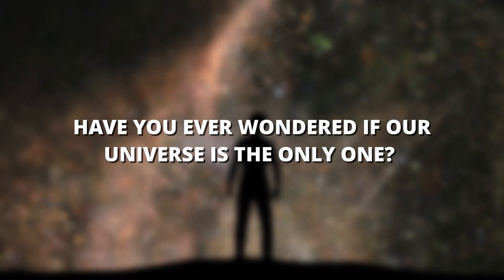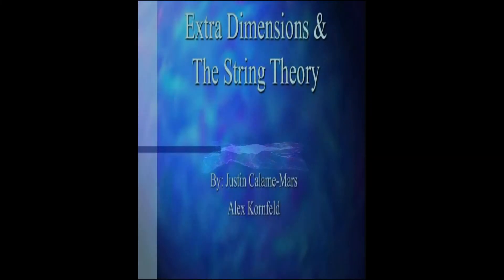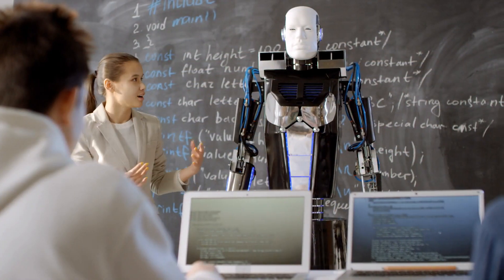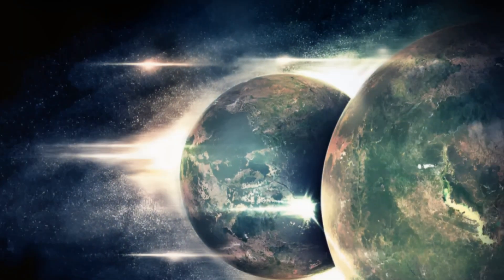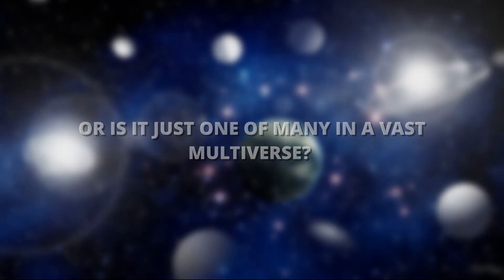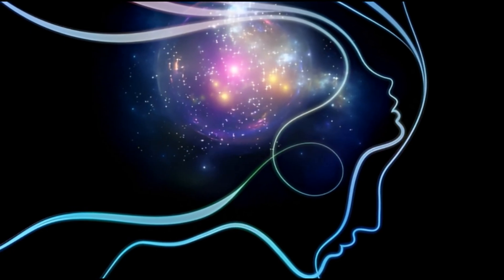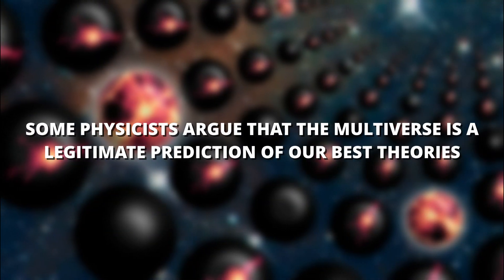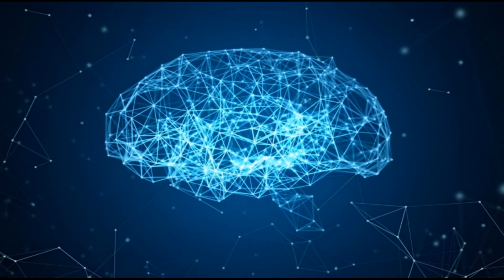SHOCKING! James Webb Telescope's First Evidence Of The Multiverse?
Welcome to Mission Universe! In this mind-blowing video, we reveal some astonishing findings that might forever change our perception of the universe. Join us as we explore the first evidence of the multiverse through the groundbreaking discoveries made by the James Webb Telescope.

Have you ever pondered the existence of parallel universes? Prepare to be shocked as we delve into the mind-boggling realm of multiple realities. The James Webb Telescope, renowned for its ability to peer deep into space, has unearthed some captivating clues that hint at the existence of multiple universes existing parallel to our own.

Through meticulous observations and cutting-edge technology, the James Webb Telescope has unveiled tantalizing evidence of what could potentially be other universes, each with its own set of physical laws and cosmic phenomena. The implications of such a discovery are nothing short of extraordinary.

Imagine a reality where fundamental constants differ, where matter and energy manifest in unimaginable forms, and where the laws of physics are entirely altered. Could these parallel universes hold the key to unravelling the mysteries of our own existence?

Join us on an awe-inspiring journey as we explore the implications and theories spawned by the tantalizing clues unveiled by the James Webb Telescope. We delve into the minds of leading astrophysicists and cosmologists, who propose compelling explanations for the existence of these parallel universes.

Could these findings signify a new era of understanding in theoretical physics? Are we on the verge of comprehending our universe in an entirely revolutionary way? Brace yourself for a thought-provoking adventure that challenges everything we thought we knew.

Don't miss out on this gripping revelation! Join us as we analyze the groundbreaking discoveries made by the James Webb Telescope and strive to comprehend the mind-bending concept of parallel universes.